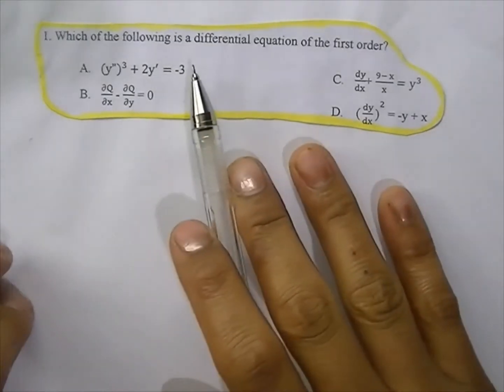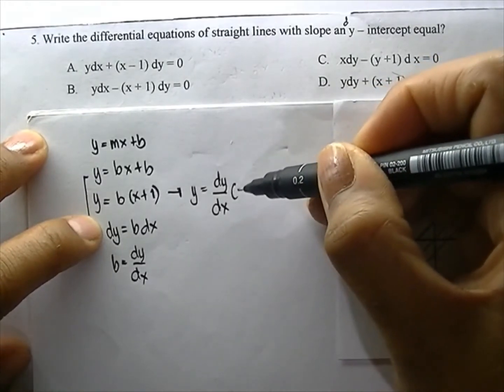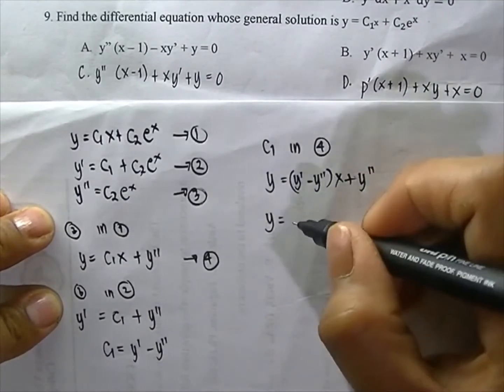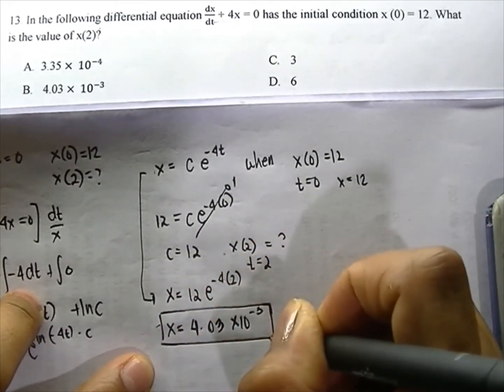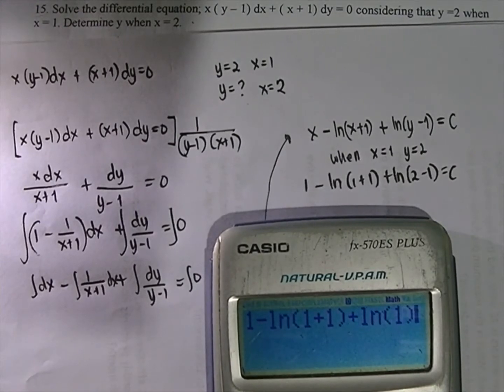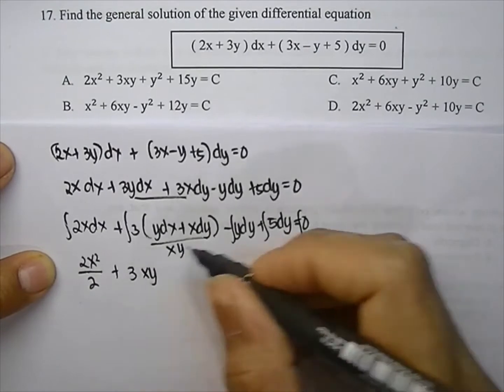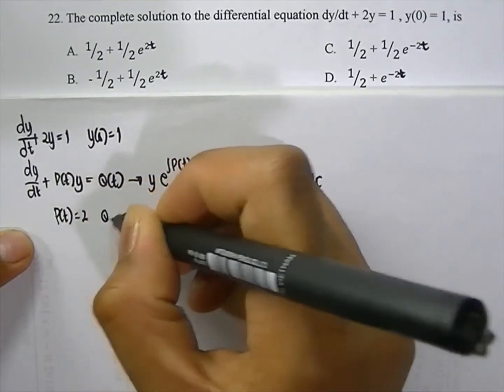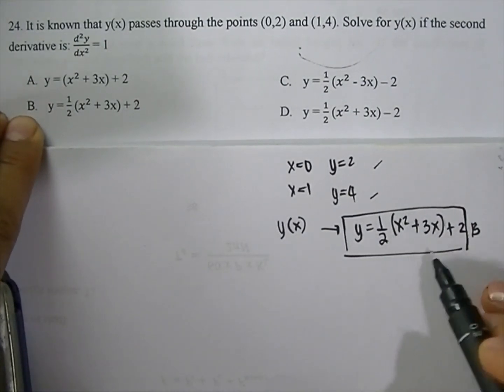Differential Equation 01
This video gives a review on ordinary differential equations done by Ms. Sunshine Fernandez